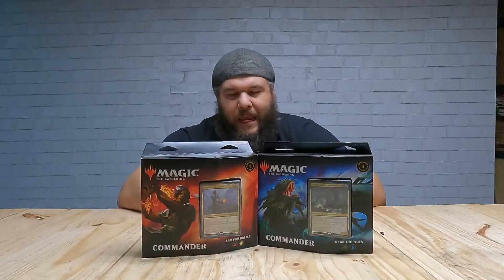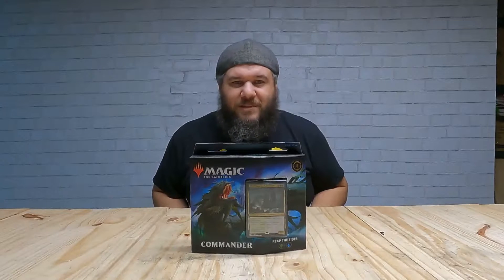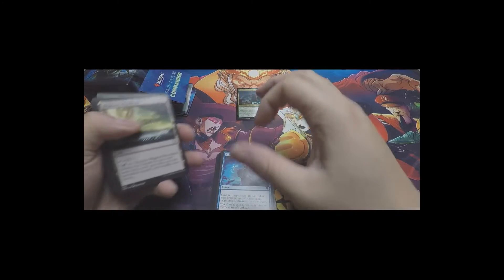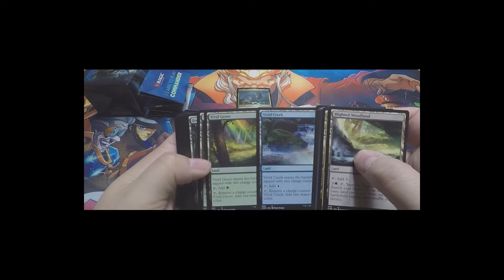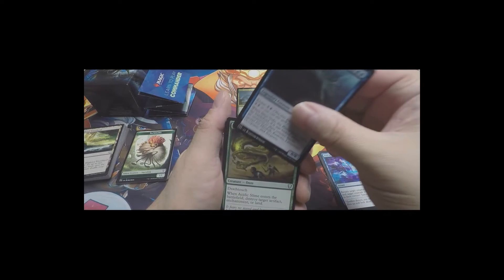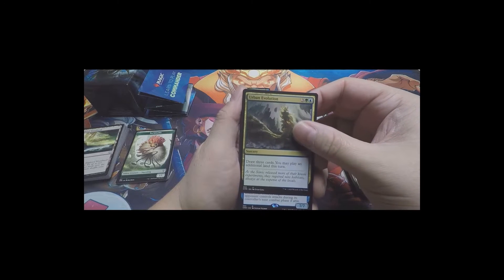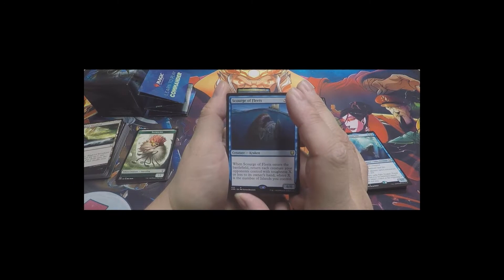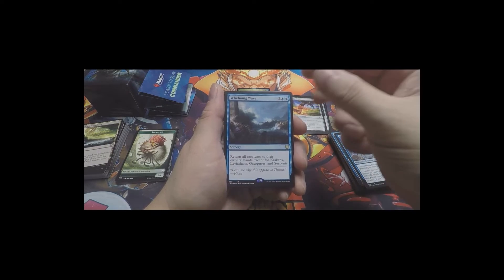Commander Legends - Reap The Tide Commander set unboxing